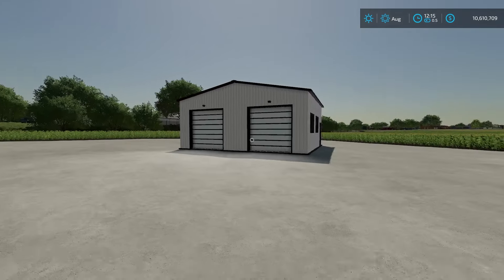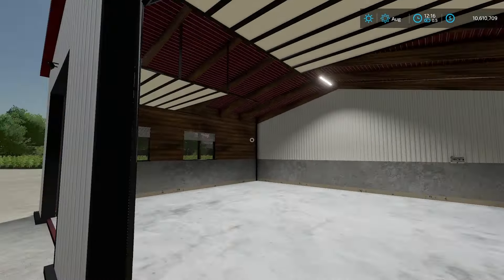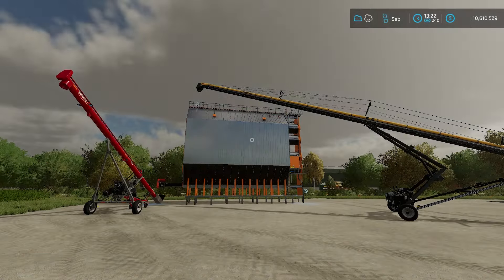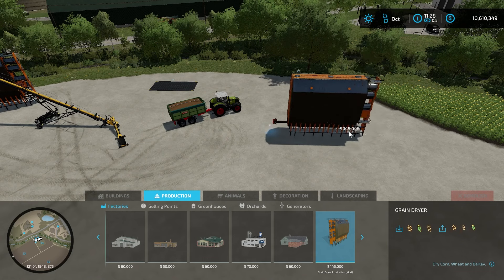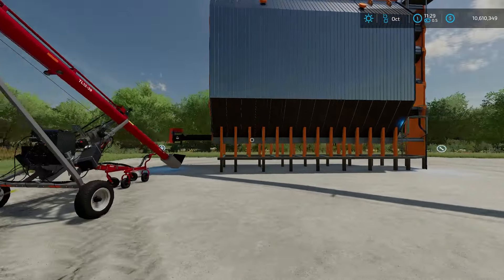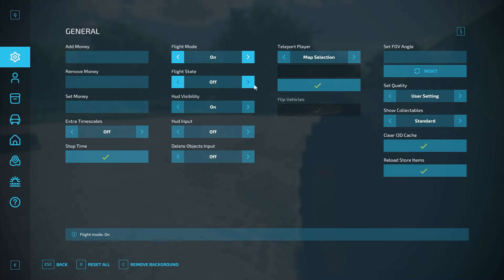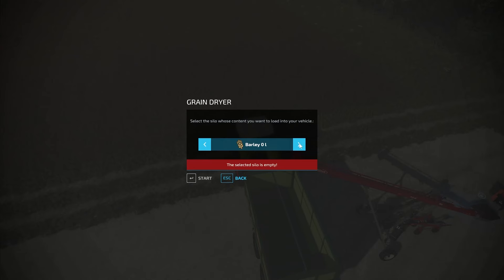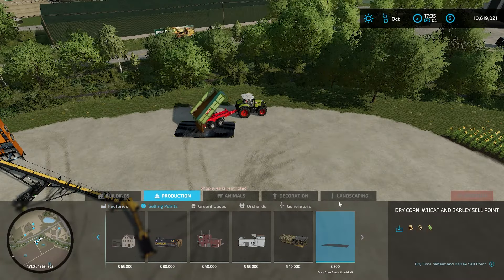GRAIN DRYER & MODERN GARAGE MODS - EARLY ACCESS - Farming Simulator 22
This video will show off this amazing Grain Dryer and the Modern Two Car Garage mods by Superfly1842.

Coming soon to ModHub!